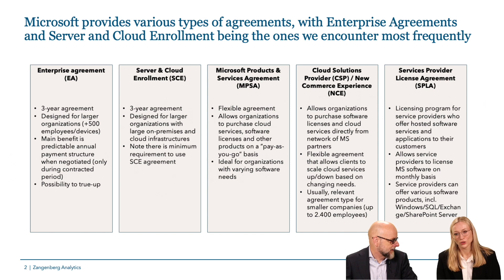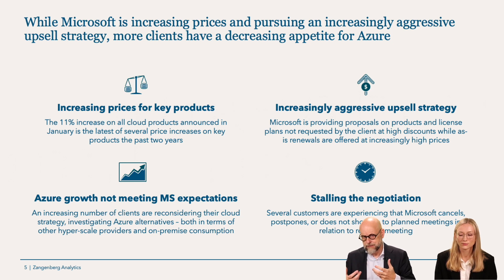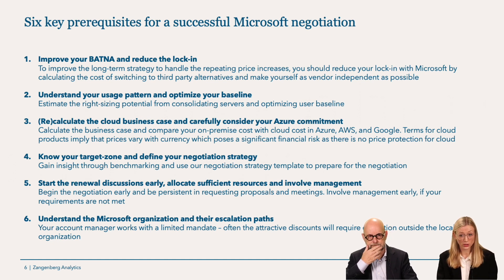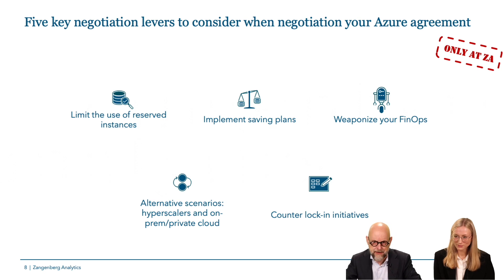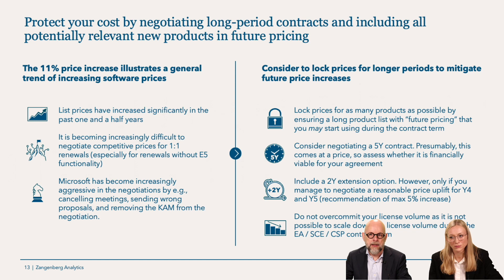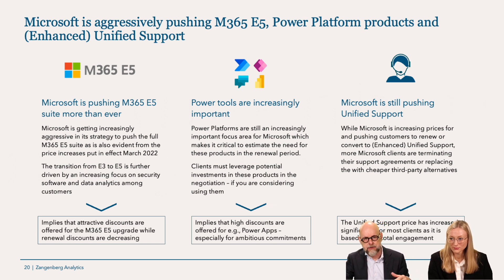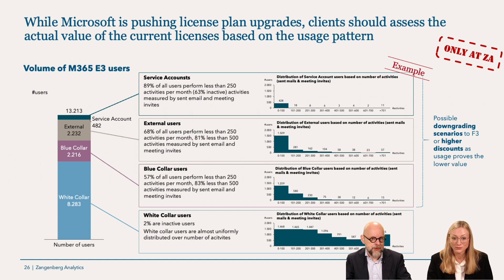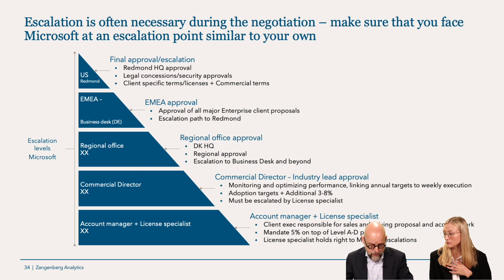Microsoft - EA and Azure negotiations - October 23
In many IT organizations the cost of Microsoft Licenses is one of the biggest items in the IT budget and it pays off to spend time on contract optimization and negotiating.

In this webinar we focus on how to work on optimizing the agreements - regardless of the company’s size and IT spend. We are looking at the different strategies and methods available to you based on completed business cases of negotiation strategy in companies of varying sizes.

Presenters:
Henrik Zangenberg, Partner og CEO, Zangenberg Analytics
Clara Louise Petersen, Senior Consultant, Zangenberg Analytics